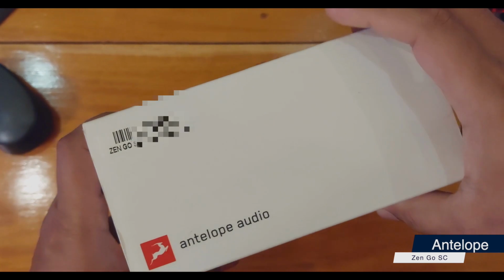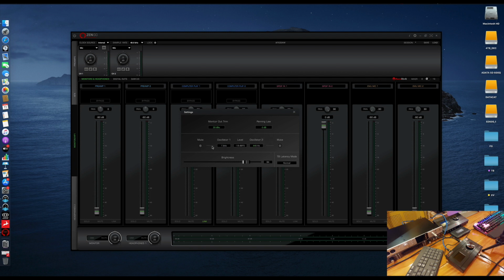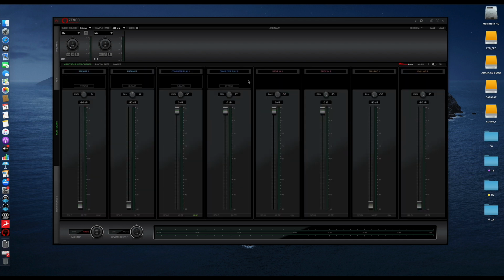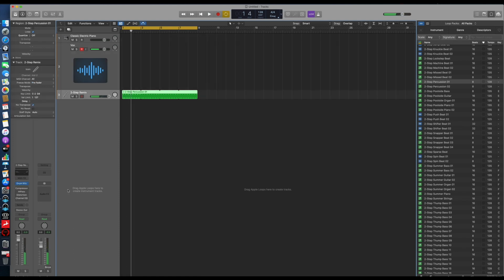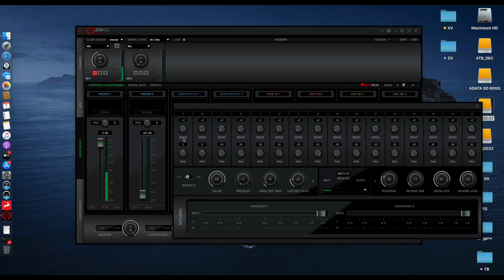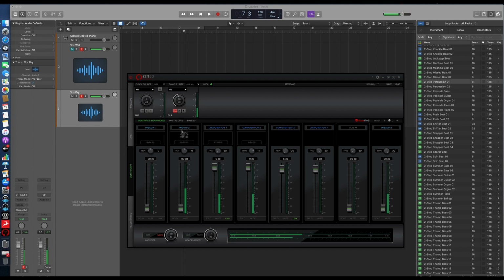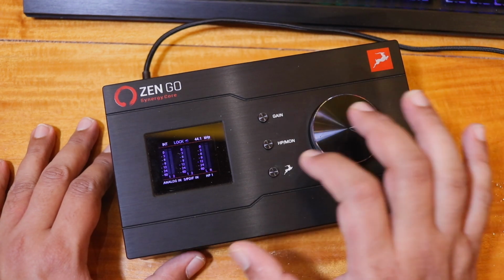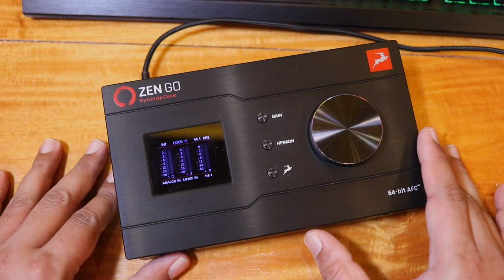Zen Go Synergy Core | Explaining Control Panel | Antelope Audio | In Indian English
Music Production Hub is going to provide Reviews and Informative Session regarding Electronic Music Production & Recording Videos  in Malayalam?/English.   Those who are interested to come into the field of Music Production - do watch.

റെക്കോർഡിങ് & മ്യൂസിക് പ്രൊഡക്ഷൻ മേഘലയിലുപയോഗിക്കുന്ന ഉപകരണങ്ങളെക്കുറിച്ചും, സാങ്കേതിക വിദ്യകളെക്കുറിച്ചും ഉള്ള  റിവ്യൂകളും , ക്ലാസ്സുകളും നിങ്ങള്ക്ക് മുന്നിലേക്ക് എത്തിക്കുന്നു - മ്യൂസിക് പ്രൊഡക്ഷൻ ഹബ്. ഈ മേഖലയിലേക്ക് വരാൻ ആഗ്രഹിക്കുന്നവർ തീർച്ചയായും കാണുക.]

➤About the Person Behind:

Hi, am Shankar Vaitheeswaran a.k.a Shankar .
I was driven by my passion to the world of music and there by to the realm of Sound Engineering & Music Production for the last 10 Years.

I successfully completed  Sound Engineering in 2010. Thereafter I started working as a freelance Sound Engineer & Music Programmer.  I also started doing  Tech Support & Music Production Training to many professionals . During this period I got opportunity to associate with many musicians and Recording Studios.

Along with the aforesaid engagements , I was developing in house facilities to become an independent Sound Engineer & Music Producer.  It culminated in my opening my own Recording & Music Production Studio - Musiqaa Factree in Trivandrum.

I have been running a unique program in Electronic Music Producton , an ecology where one student learns exclusively in dedicated studio environment with all modern Recording and production gears.

For the last two years, I have been extending tech support globally to studio musicians & sound engineers.

➤ Join Our  Electronic Music Production & Sound Engineering Course  - To make yourself as a Professional Sound Engineer & Music Programmer .

Product Link

For offline purchases, please contact Sangeeth Mahal Musicals , Ernakulam.

For online purchase

❗️ Factory Reset Procedure :-

● Press and hold the 'HP/MON' button to enter the System Menu.
● Turn the rotary control to navigate the menu until you reach Factory Reset.
● Press the rotary control to restore the unit to its factory default settings.
● Press the 'Antelope button' to exit the Control Menu.

▶▶▶ OUR EQUIPMENT ◀◀◀◀◀◀◀◀◀◀◀◀

●  Camera Equipment:
⇢ Main Camera: Canon 80D
⇢ Block Lens: Canon 50mm f1.8 , Canon 24mm f2.4
⇢ Long Lens: Canon 18-135mm

●  Studio Gears:
⇢ Speakers:  Kali Audio LP6 V2*, Neumann KH310 ALG* , Genelec 8050B*
⇢ Midi-Keyboard: Yamaha MOXF8*, Arturia Keylab 61 MK2*, Yamaha ReFace DX
⇢  Headphones: Senheiser HD205, Beyerdynamic DT990 Pro*
⇢  Sound card:  Antelope Audio Orion Studio Synergy Core, Antelope Audio Zen Tour Rev2017 ,Behringer UMC 204 HD, Antelope Audio Orion Studio*, UAD Apollo X8.
⇢ Microphones: Lauten Audio FC387 , Antelope Edge Duo, Antelope Edge Solo , Rode K2 Tube Microphone, Rode NT 1 , Neumann TLM 103 Studio Set.

⇢ Recorded on : Logic Pro X with Antelope Edge Solo  Microphone

●Voiceover Recorded by   - Krishna Prasad @Musiqaa Factree